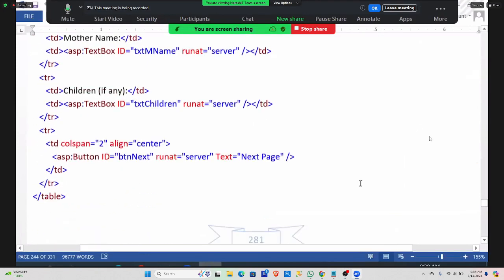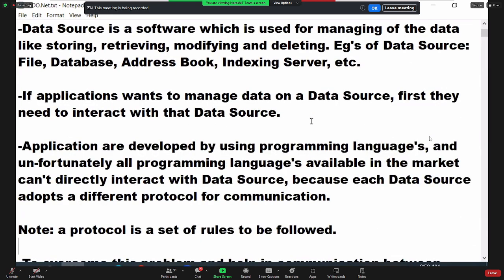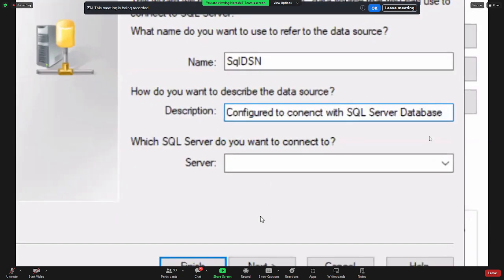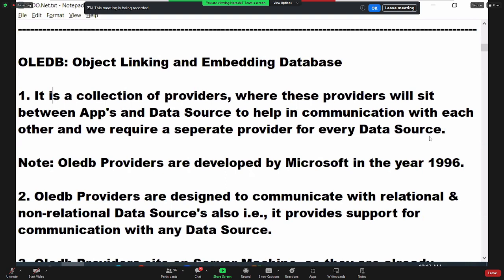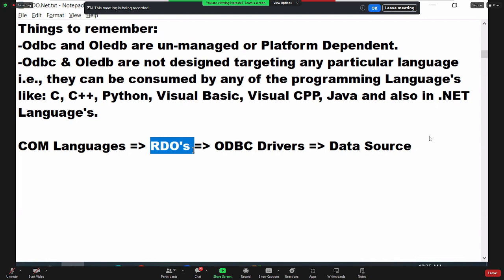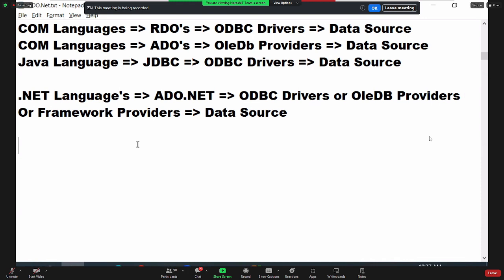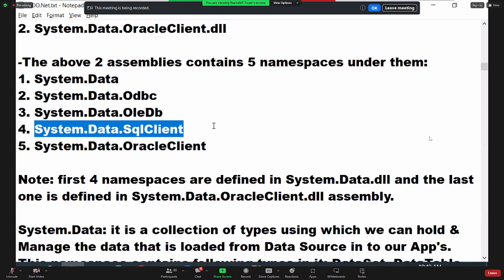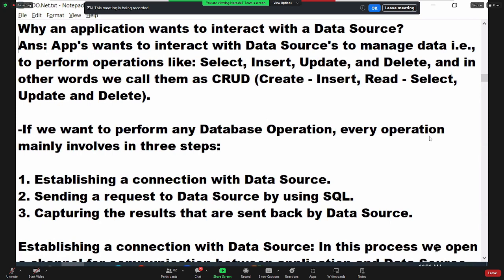Introduction to ADO.NET: Mastering Data Access in ASP.NET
Unlock the power of data access in ASP.NET with our comprehensive introduction to ADO.NET! Join us as we delve into the core concepts and functionalities of ADO.NET, the essential data access technology for .NET applications.

In this video, we'll guide you through the basics of ADO.NET, providing practical examples and best practices to help you seamlessly integrate data access into your ASP.NET projects. Whether you're new to data-driven development or looking to enhance your existing skills, this tutorial is the perfect starting point.

Key Topics Covered:

Understanding the fundamentals of ADO.NET and its role in data access within the .NET framework.
Exploring the key components of ADO.NET, including Connection, Command, DataReader, DataSet, and DataAdapter.
Establishing connections to various data sources such as SQL Server, Oracle, and MySQL using ADO.NET.
Executing SQL queries and stored procedures to retrieve, insert, update, and delete data.
Handling data efficiently with DataReader for forward-only, read-only access, and DataSet for in-memory data manipulation.
Implementing best practices for managing database connections, optimizing performance, and ensuring security.
By mastering ADO.NET, you'll be equipped to build robust, data-driven ASP.NET applications that can efficiently interact with various databases. Watch now and elevate your ASP.NET development skills!